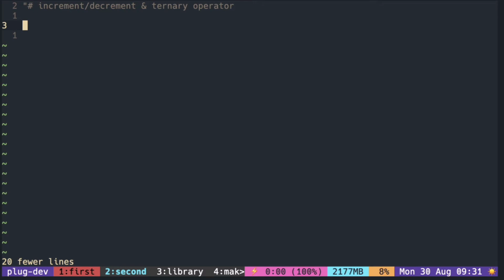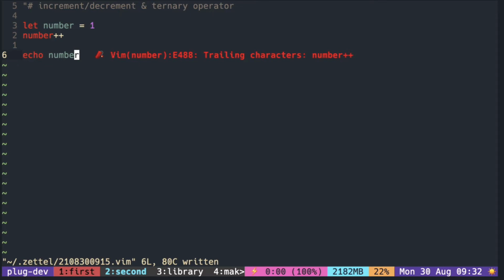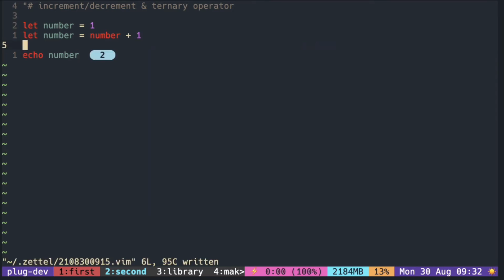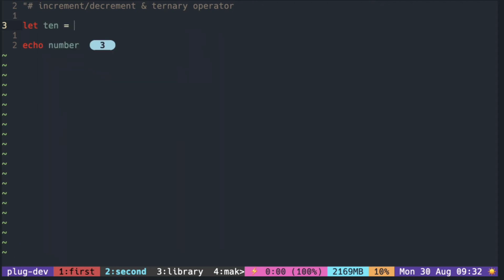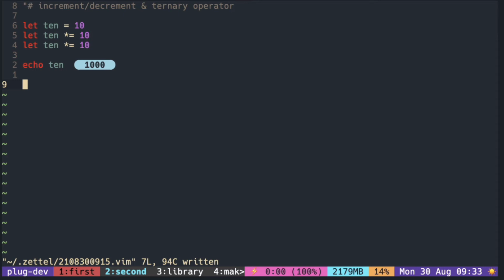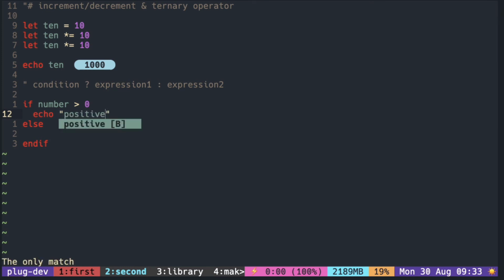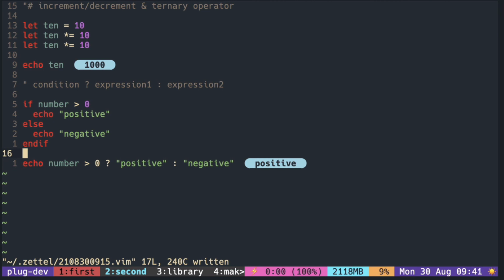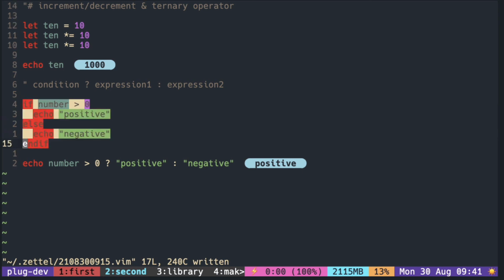Vimscript Tutorial: Mathematical Operators ( with increment & ternary operator )